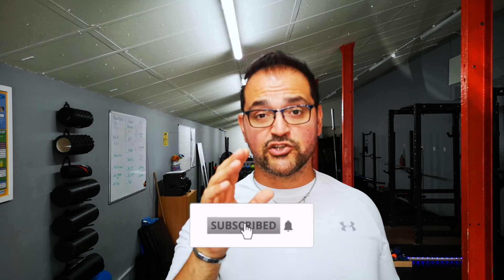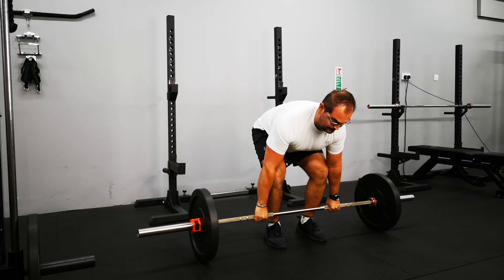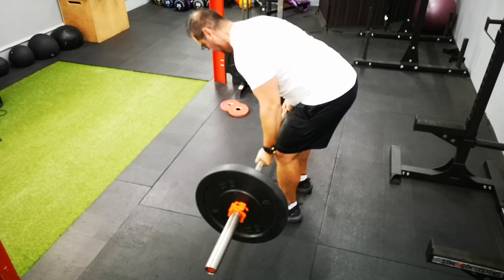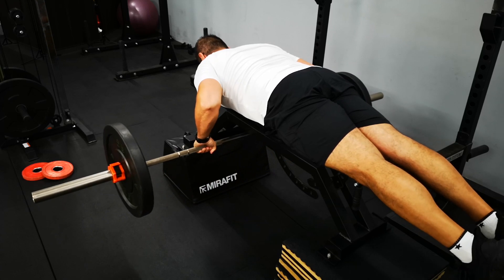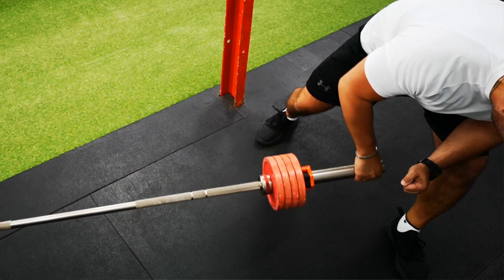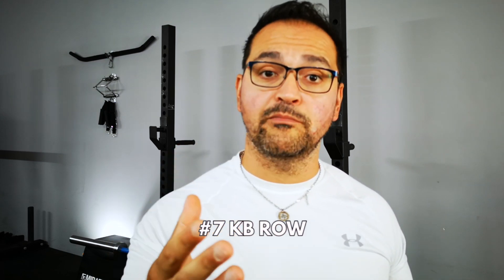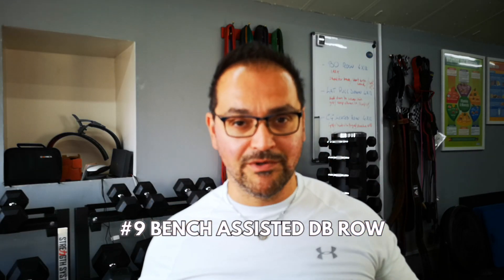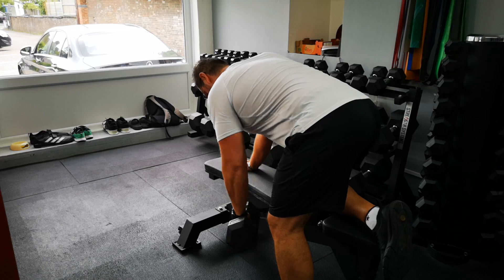GROW THICK BACK - 10 Must Try ROW Variations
If you're looking to build a stronger and beefier back, then you need to start rowing!

A well-built back not only enhances your physique but also plays a crucial role in improving overall strength and posture. In this comprehensive guide, we present 10 must-try row variations that will challenge your muscles, promote growth, and take your back workout to the next level.

Remember to focus on proper form, engage your core, and gradually increase weights as you progress. Whether you're a beginner or an advanced lifter, these row variations will undoubtedly level up your back game.

Working out your back is key for overall fitness and strength, and these row variations are perfect for building strength and muscle in your back.

⏰ TIMESTAMPS ⏰
00:00 Intro
00:43 Pendlay row/Deadlift row
01:26 Yates row
02:07 Seal row
02:33 Landmine 1 arm row
03:05 Meadows row
03:20 V Bar row
03:51 Kettlebell row
04:10 Dumbbell row
04:29 Bench assisted row
04:56 Single arm dumbbell row

This channel is focused on providing realistic and actionable advises and workouts that you can use to get a better fitness level. We will talk about weightlifting, and how to achieve relief from pain.

The barbell is our toy and the gym is our playground!